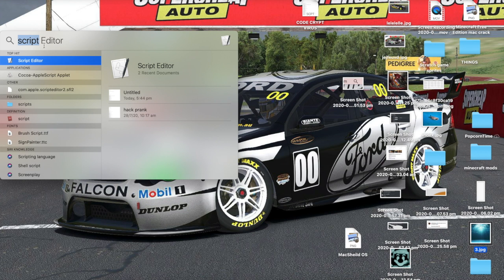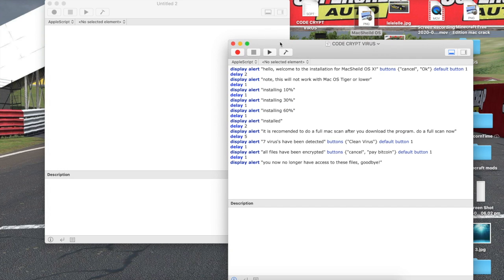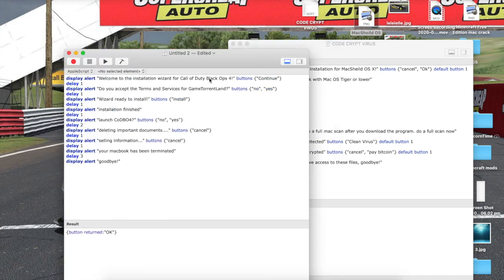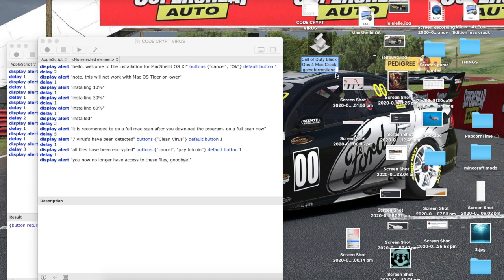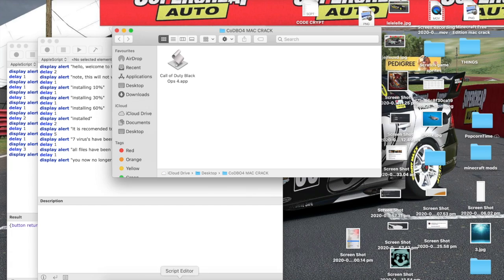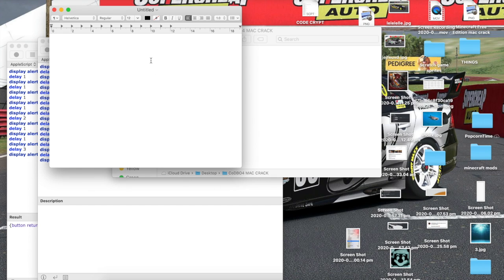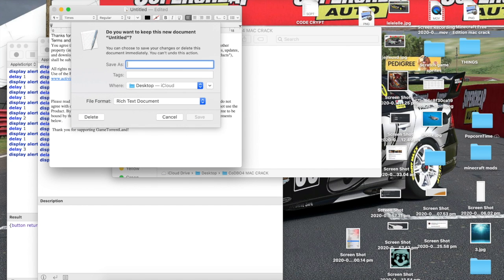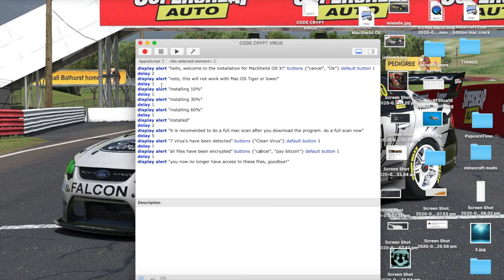How to create your own prank virus and disguise it as a game/antivirus! (MAC)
Anti-Virus prank:

display alert "hello, welcome to the installation for MacSheild OS X!" buttons {"cancel", "Ok"} default button 1
delay 2
display alert "note, this will not work with Mac OS Tiger or lower"
delay 1
display alert "installing 10%"
delay 1
display alert "installing 30%"
delay 1
display alert "installing 60%"
delay 1
display alert "installed"
delay 2
display alert "it is recomended to do a full mac scan after you download the program. do a full scan now"
delay 5
display alert "7 virus's have been detected" buttons {"Clean Virus"} default button 1
delay 1
display alert "all files have been encrypted" buttons {"cancel", "pay bitcoin"} default button 1
delay 1
display alert "you now no longer have access to these files, goodbye!"

 CoDBO4 Prank:
display alert "Welcome to the installation wizard for Call of Duty Black Ops 4!" buttons {"Continue"}
delay 1
display alert "Do you accept the Terms and Services for GameTorrentLand?" buttons {"no", "yes"}
delay 1
display alert "Wizard ready to install!" buttons {"install"}
delay 1
display alert "installation finished"
delay 1
display alert "launch CoDBO4?" buttons {"no", "yes"}
delay 2
display alert "deleting important documents. " buttons {"cancel"}
delay 1
display alert "selling information..." buttons {"cancel"}
delay 1
display alert "your macbook has been terminated"
delay 3
display alert "goodbye!"